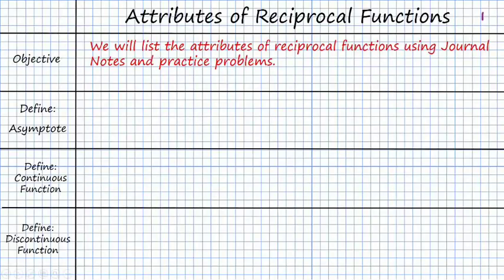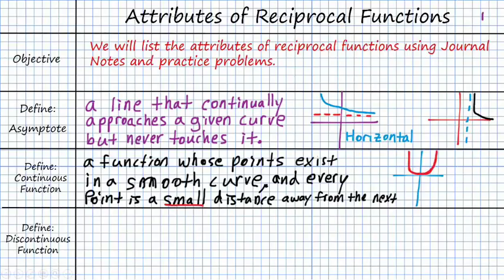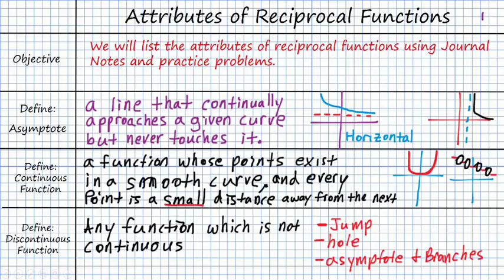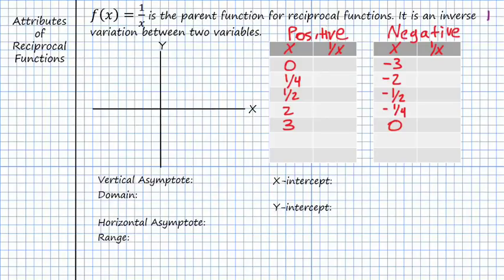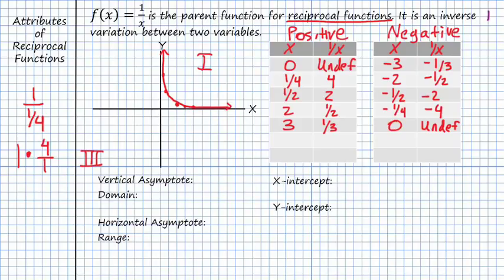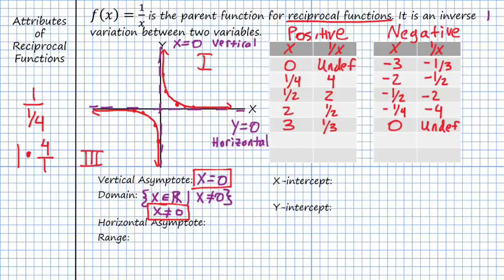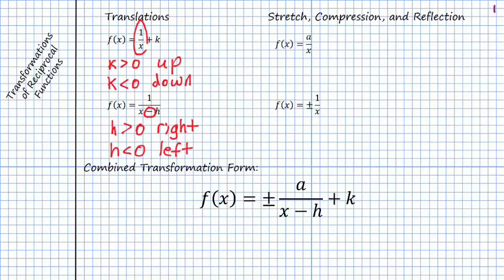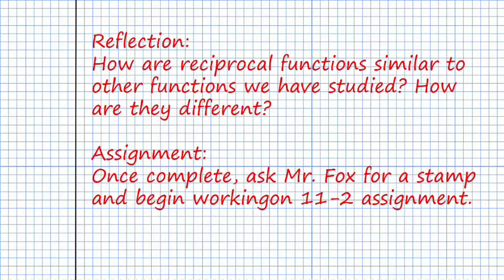ALGEBRA 2 Attributes of Reciprocal Functions 2-14-18